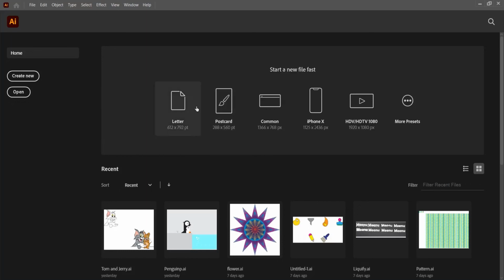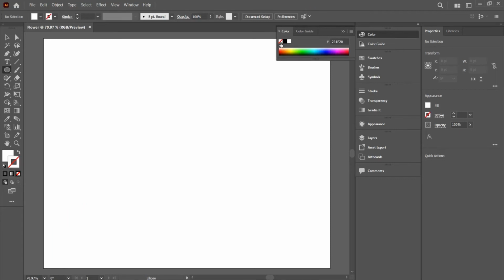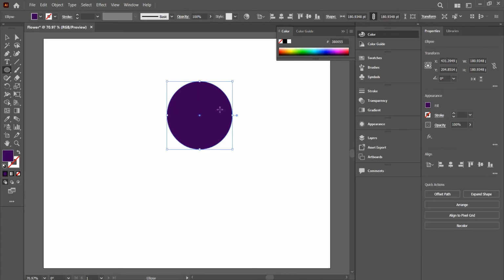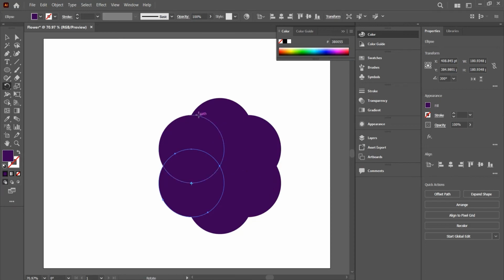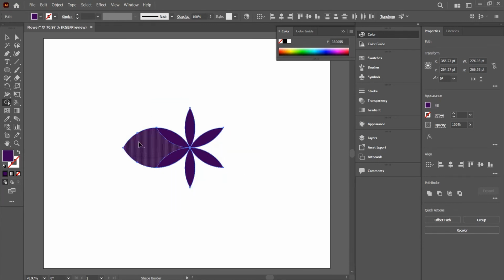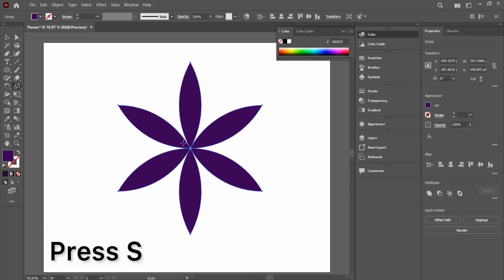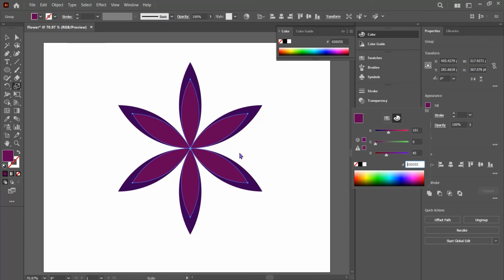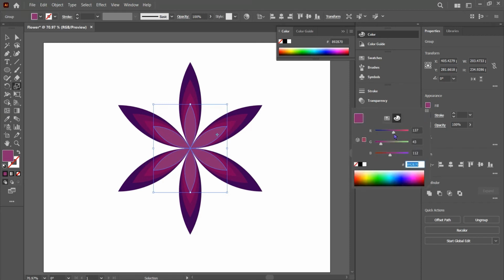How to draw a flower in Adobe Illustrator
This is  very easy and fast step by step tutorial of how to draw flower using  the ellipse, rotate,scale and shape builder tool in Adobe illustrate.